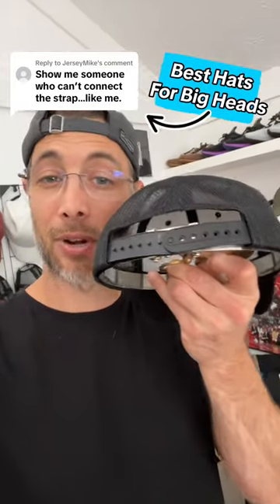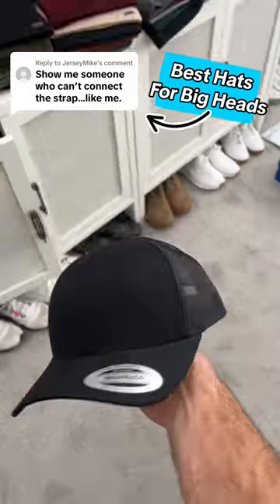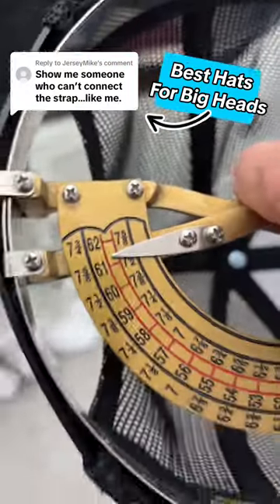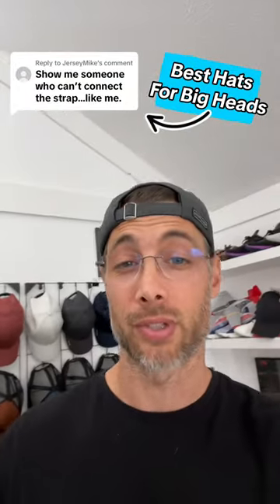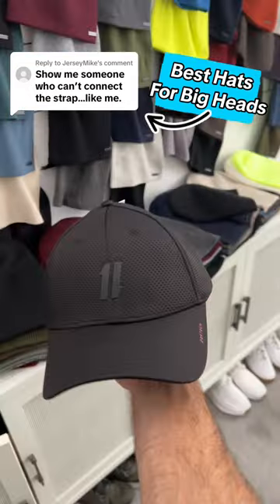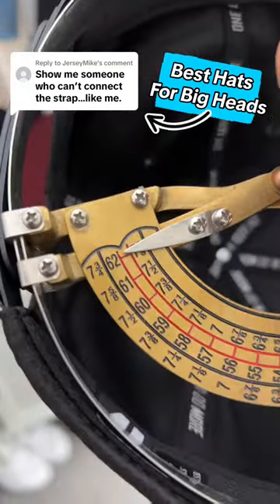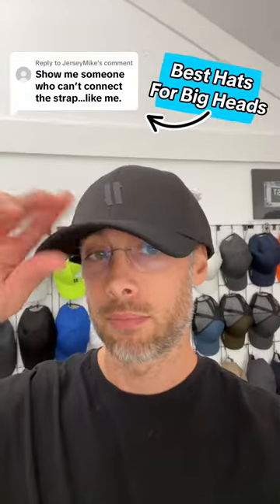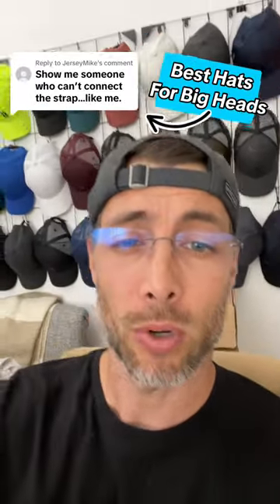Big Head Hats For Men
If you have a big head, now you can actually find a baseball cap that fits, especially in a SnapBack.